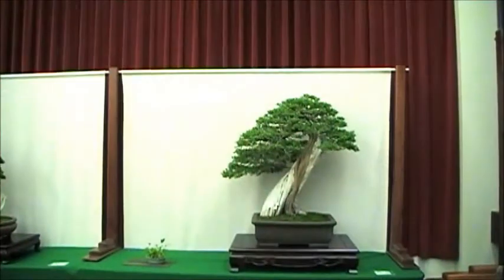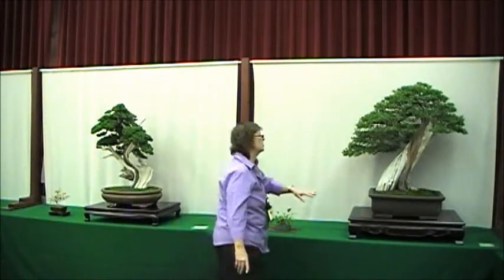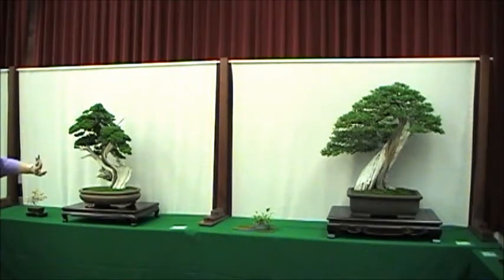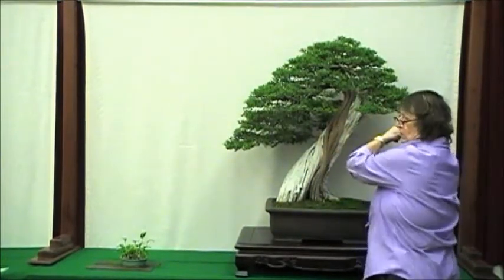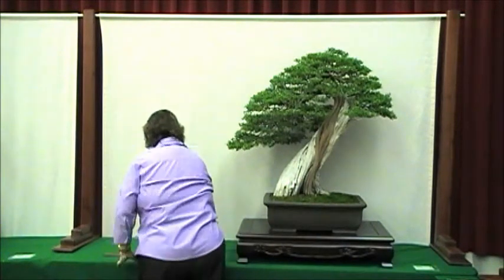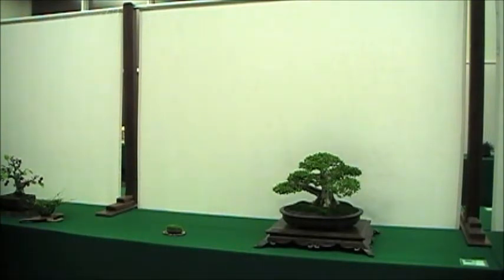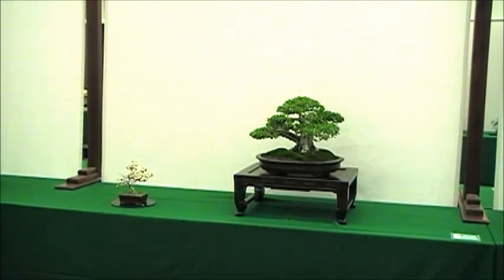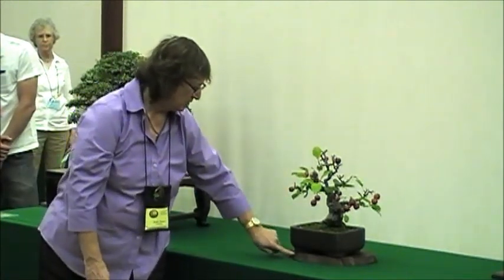Bonsai Artisans: Kathy Shaner, Bonsai Display Pt. 3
Kathy is great !